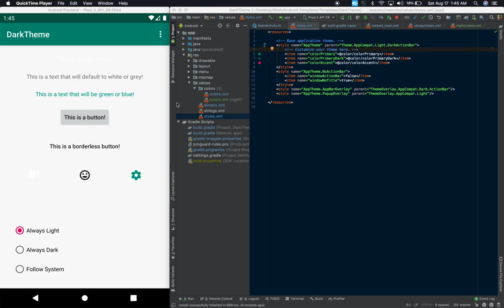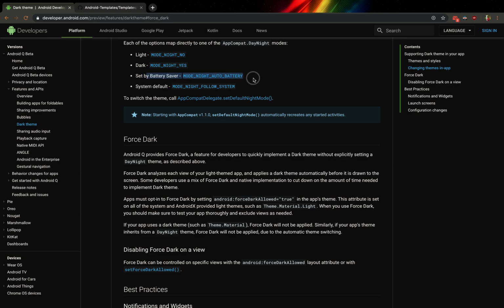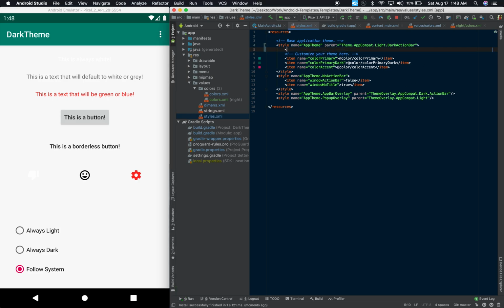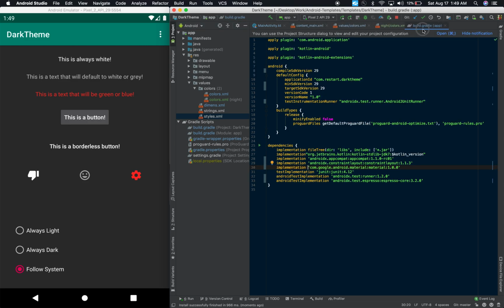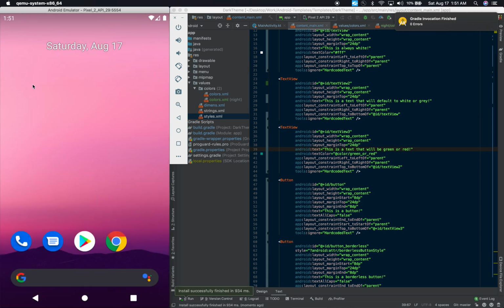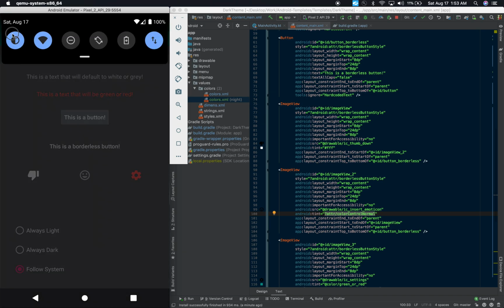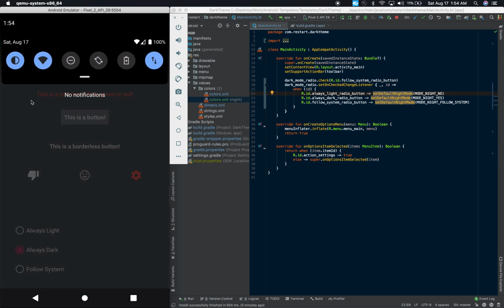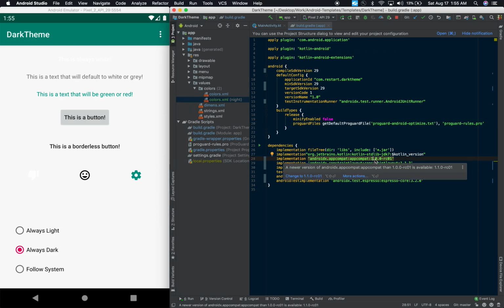Implement Dark Theme In Your Apps - Android Q (2019)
Learn how to implement dark themes with Android Q to let your users use your app in any light environment while it consumes far less battery.